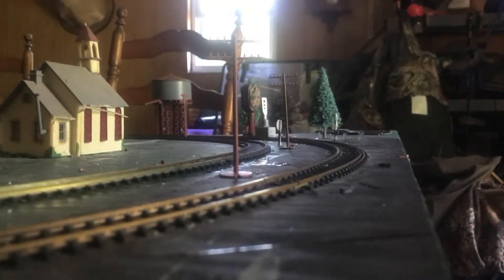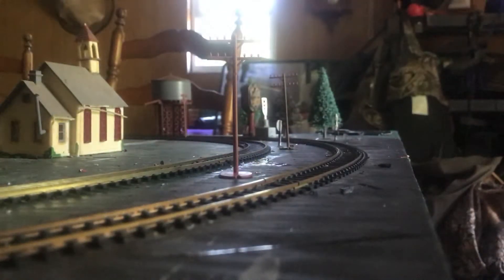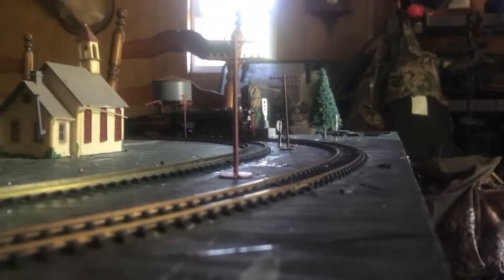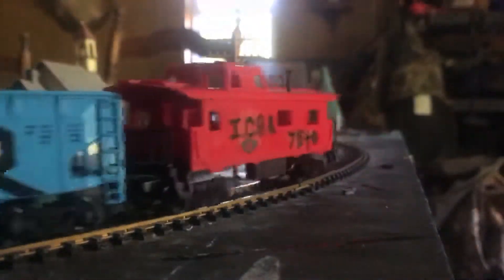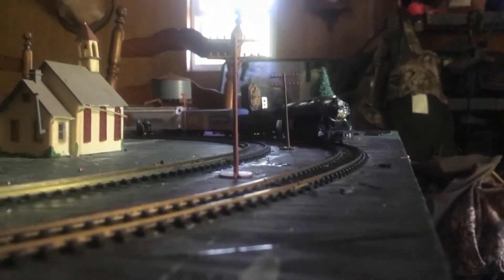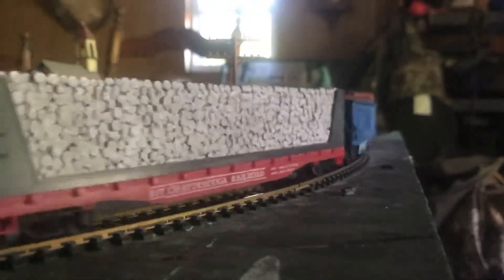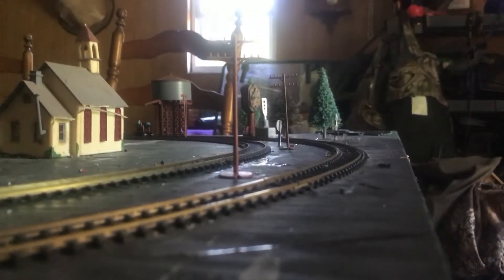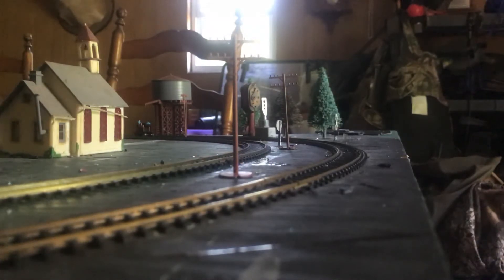Ho scale Nkp 4-8-2 no 767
Ho scale Nkp no 767 is a 4-8-2 mountain type that I custom built by hand